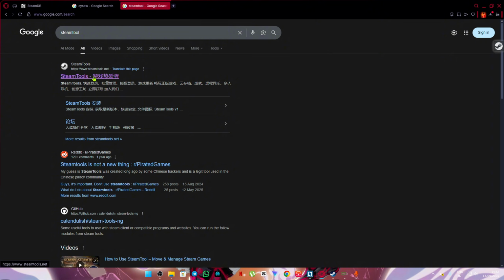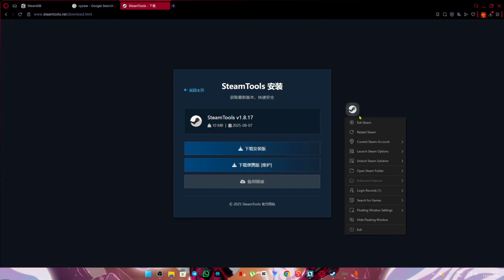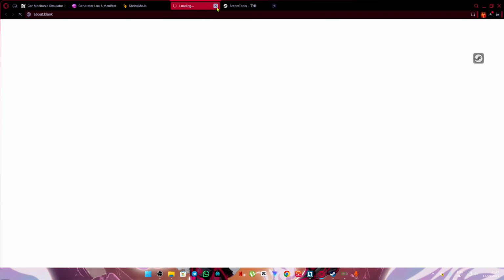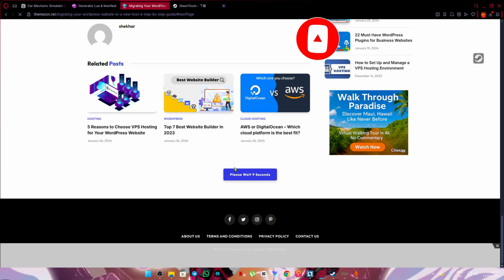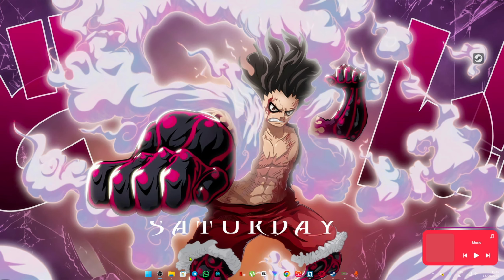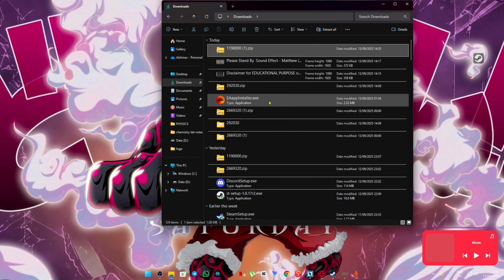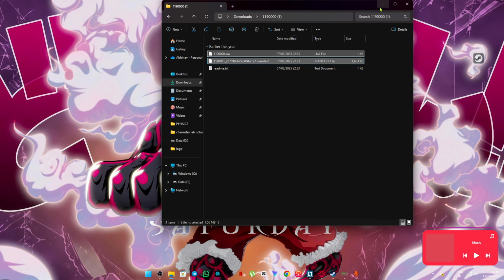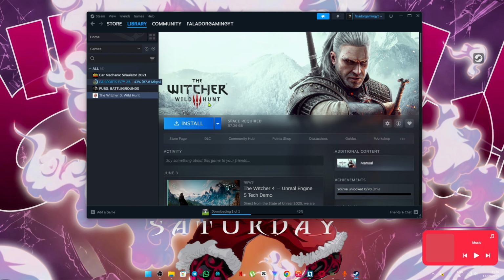How To download games using steam tool *only for educational purpose*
*This video is for educational purposes only and your actions with this is not my responsibility.*

hey guys this tutorial is for getting free games from steam site for free. Just follow the get and grab the hot deals from steam. watch the video carefully DONT SKIP If u SKIP U MISS IT. this video is 100% genuine not a clickbait. links maybe give in my comment sections or in description.

SUBSCIBE AND LIKE THE VIDEO

link: